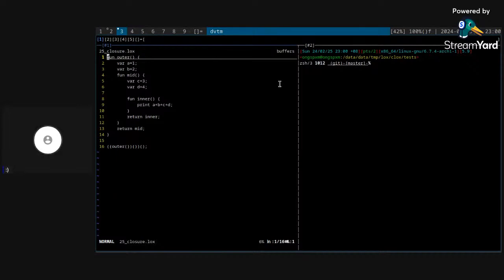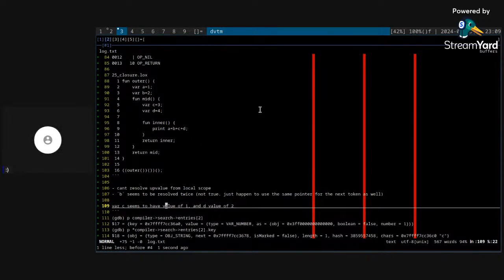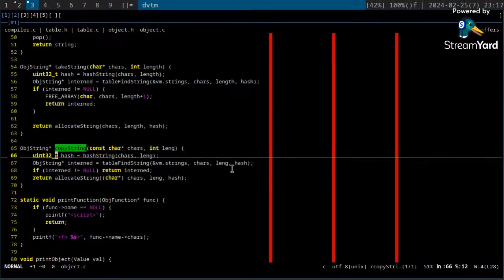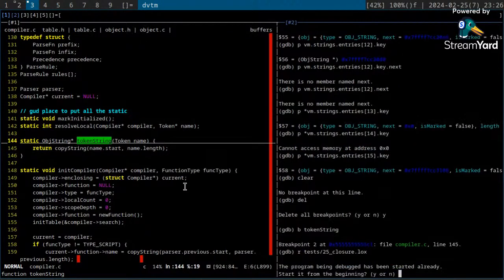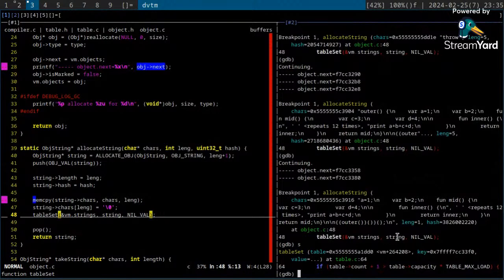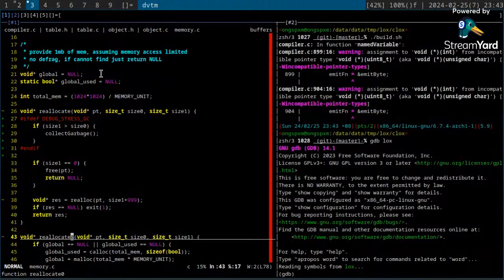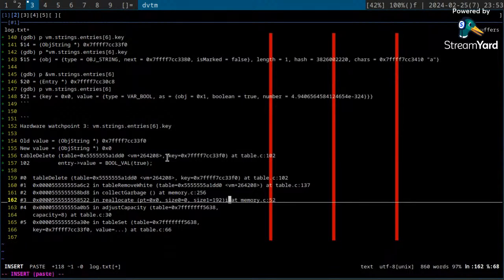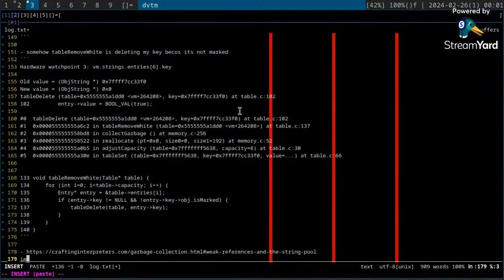implementing lox 02 - c26 - garbage collector p4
tracing down bug where value is not resolved as upvalue, but as global instead
- strings go missing from vm.strings
- resolveLocal says "CANNOT FIND STRING, MUST BE A GLOBAL"
- and everything gets resolved as global (which of cos is not thr)
- and undef variable err

next up: relooking tableRemoveWhite